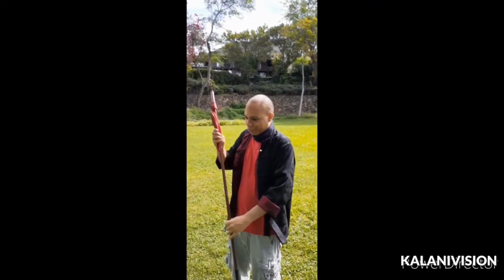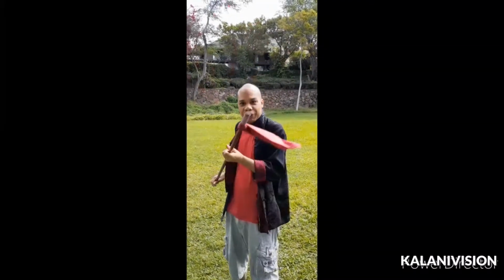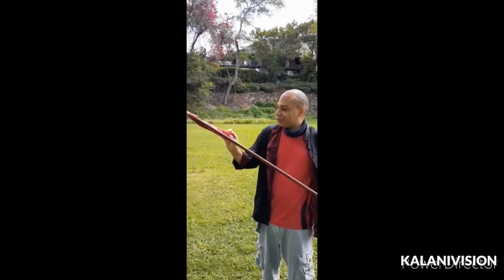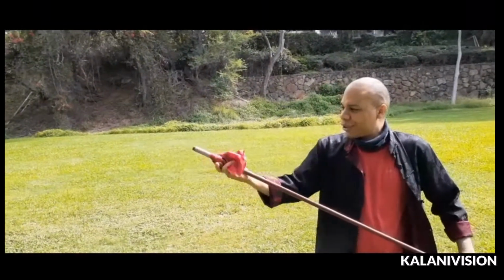Kung Fu Time - Tai Chi Elemental Staff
Tai Chi short staff ~ This episode we are looking at Elemental Staff form with Sifu Kalani. This is set one out of four demonstrate first in linear form then with circle stepping.